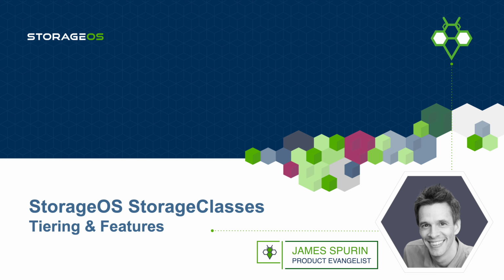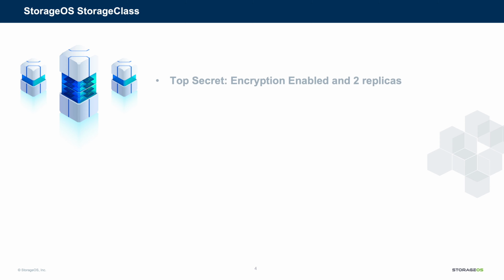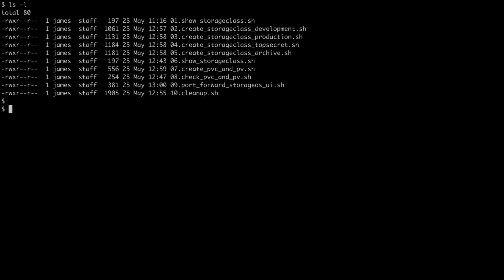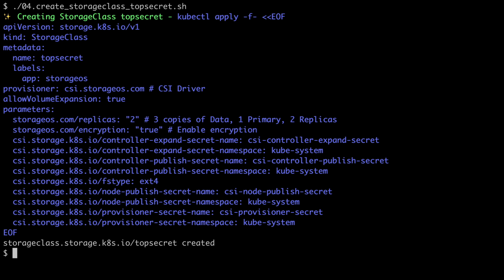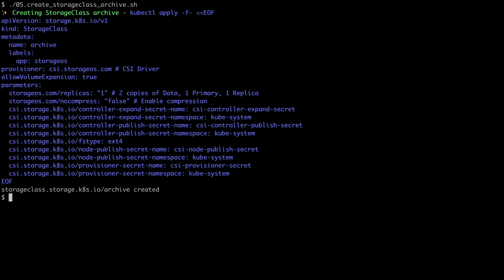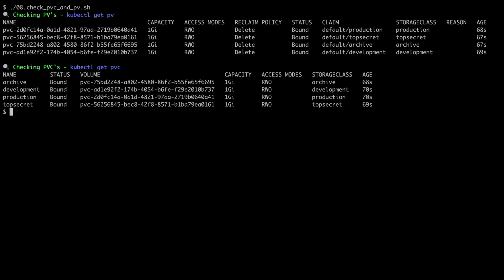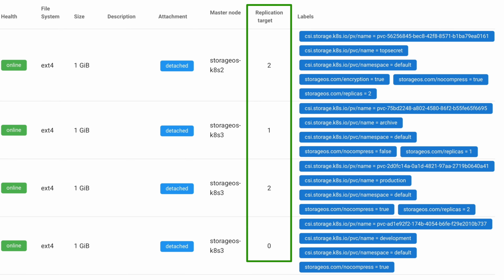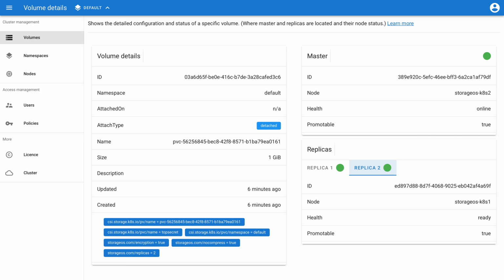StorageOS StorageClasses - Tiering & Features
In this video, we discuss StorageOS StorageClasses and how these can be used within organisations to tier for different requirements.  We cover the setup of what will be a Development, Production, Top Secret and Archive tier, each with different availability and features.  We show the use of these StorageClasses in Kubernetes and view the created volumes within the StorageOS User Interface.

0:00 Introduction
0:18 StorageClasses Overview
1:42 Resources
1:59 Setting up StorageClasses for different features and tiers
3:42 Showing StorageClasses
3:55 Using StorageClasses
4:43 Viewing Volumes in the StorageOS UI
6:29 Thank you and next steps